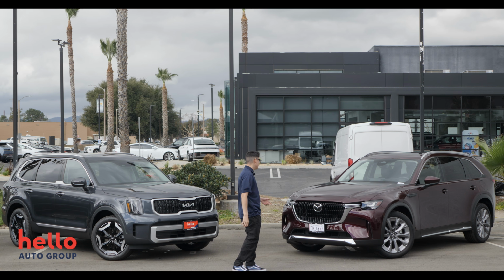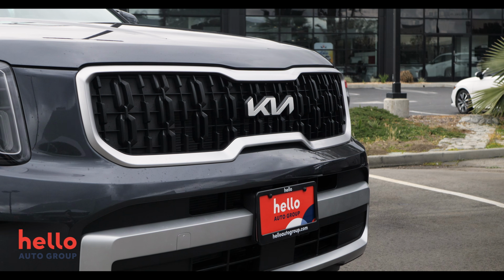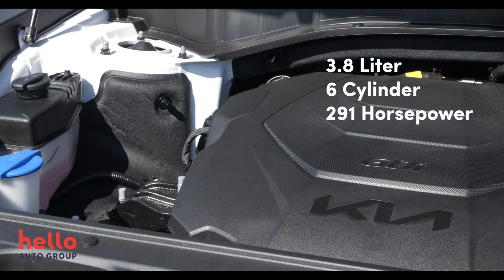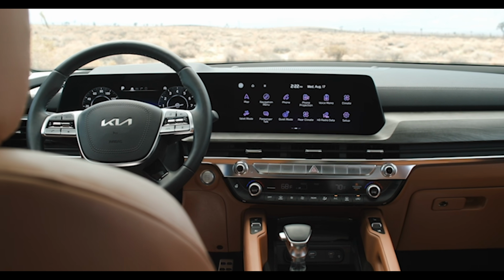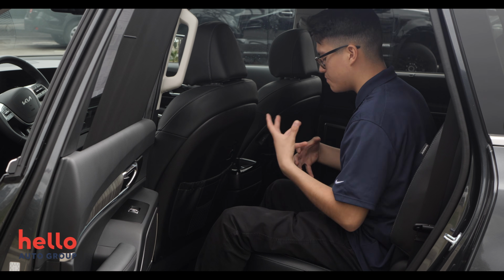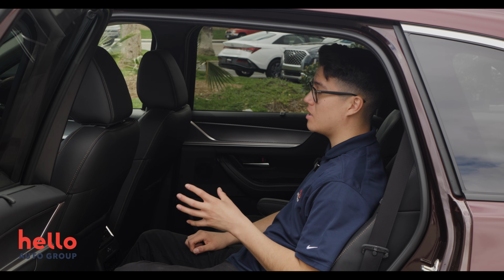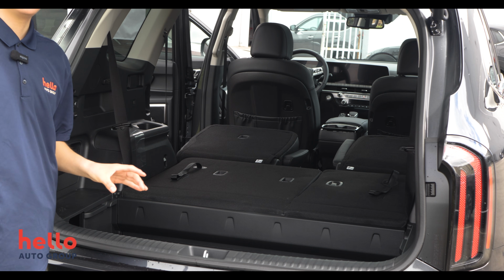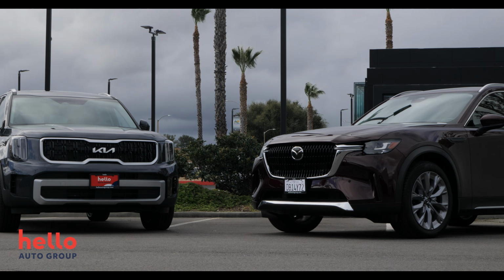Comparing the 2024 Mazda CX-90 and 2024 Kia Telluride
Come check out and test drive these awesome SUVs today with Hello Auto Group!